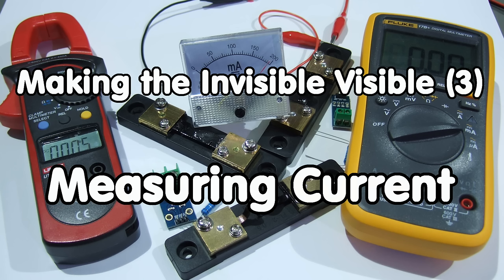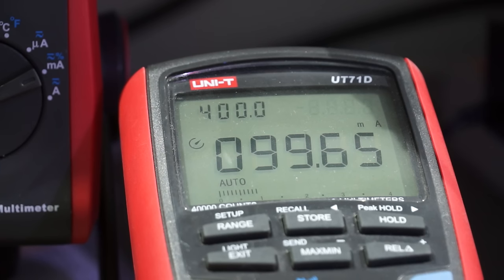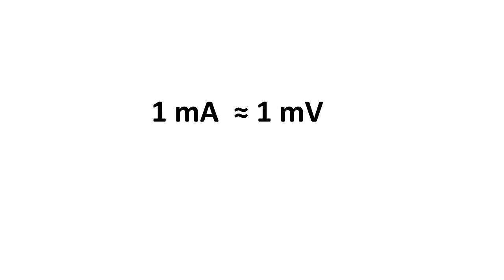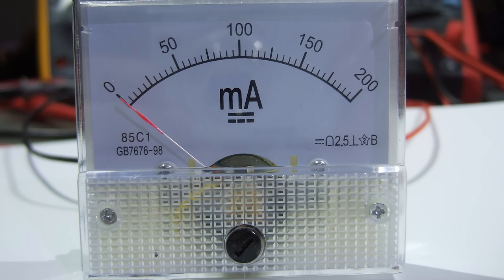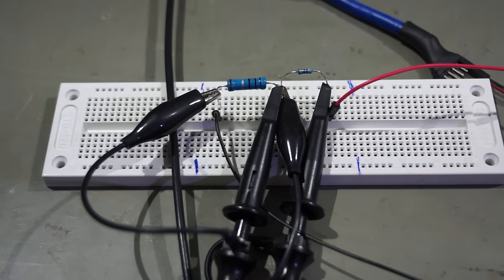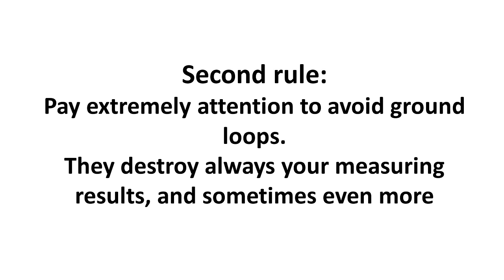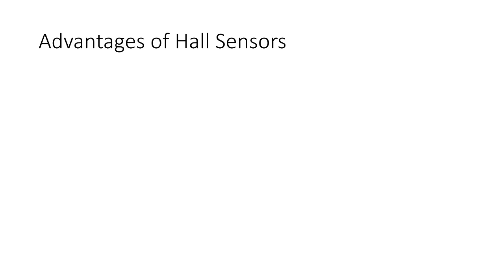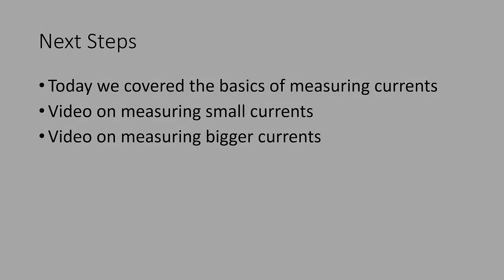#80 Making the Invisible Visible: Measuring Current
In this video we talk about the basics of measuring currents. We introduce things like "shunt resistor", "low side", "high side", and "hall sensors".